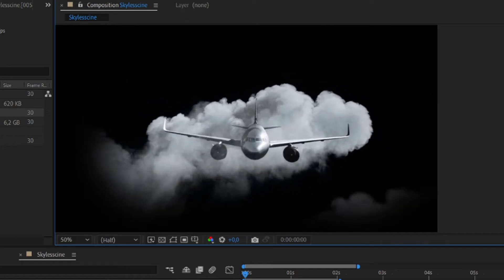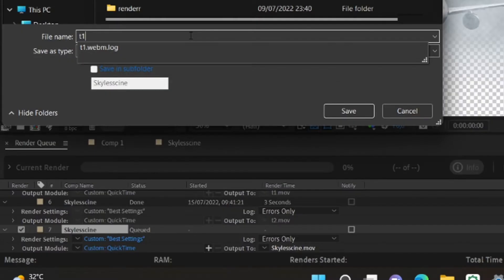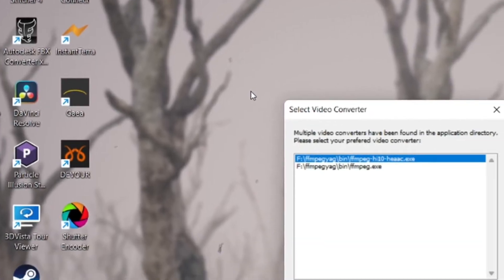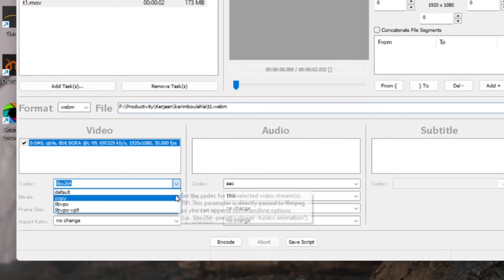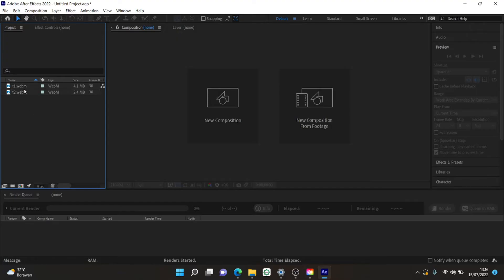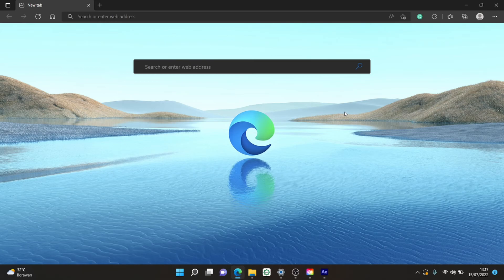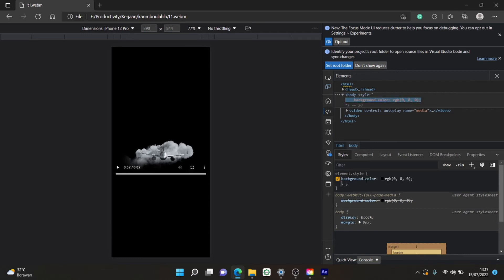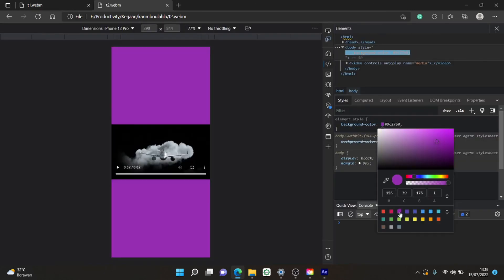Export Transparent webm from MOV with After Effects and FFmpegYAG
This video will tell you about converting a transparent MOV video animation into a transparent webm video with Adobe After Effects and FFmpegYAG and also how you know if it's transparent or not and whether it's ready to use on your website or not.